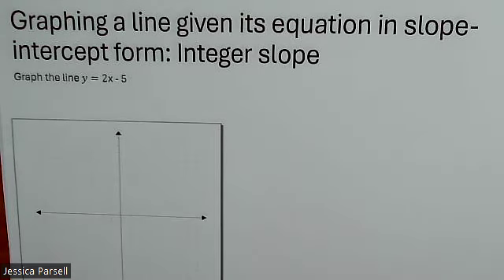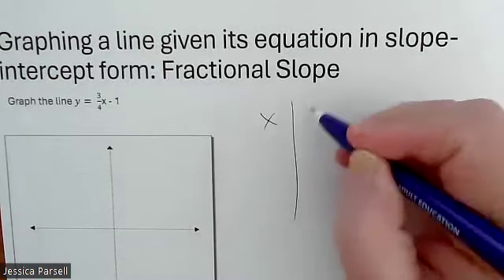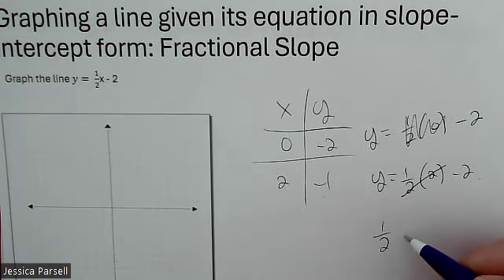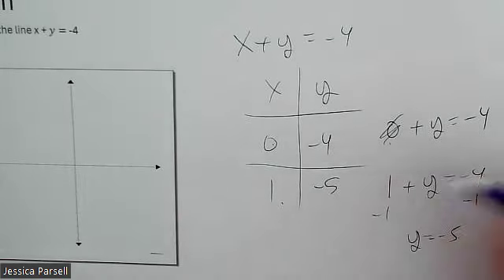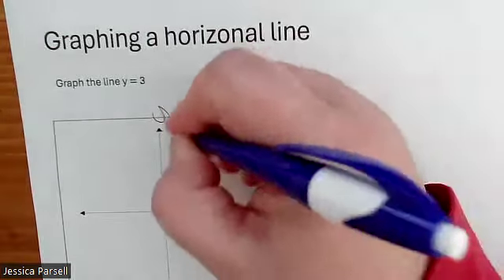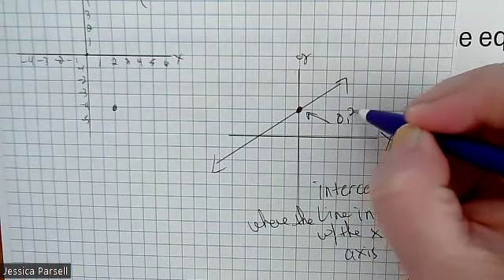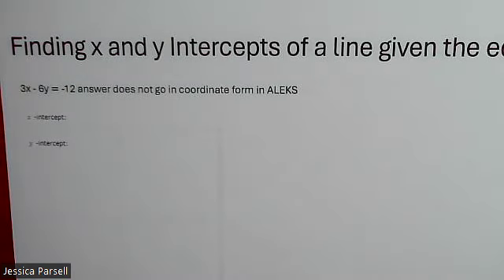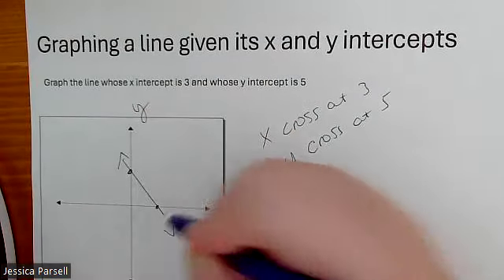MAT 205 Week 11 Second Video to go with the PDF Notes